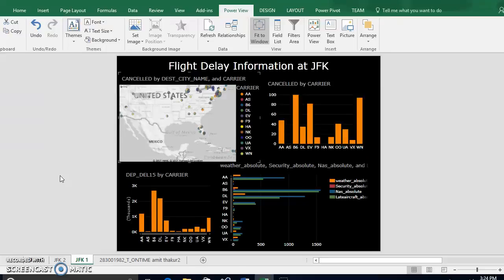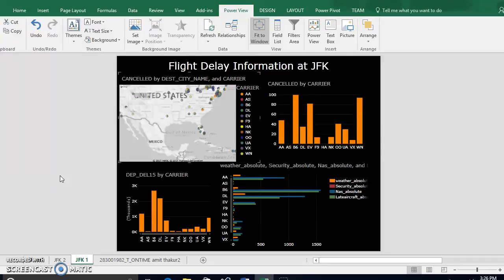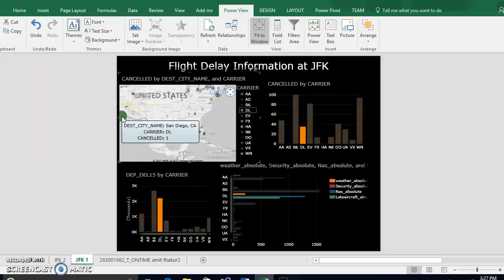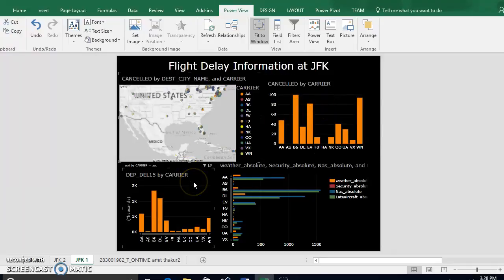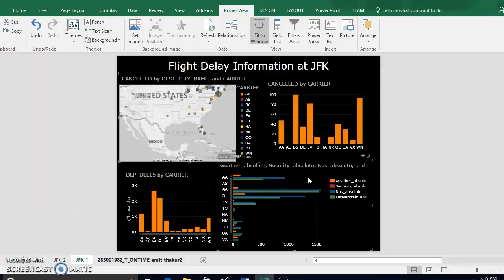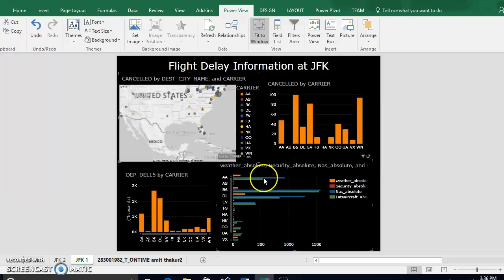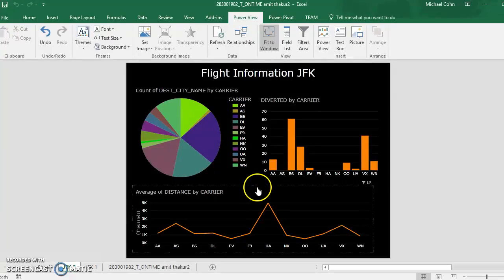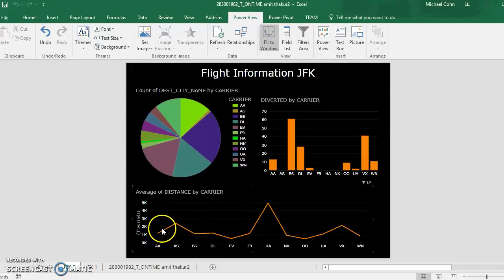amitthakurproject11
Business Modeling with spread sheets CIS 9467 Midterm project
Amit Thakur